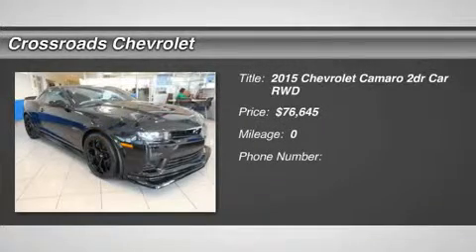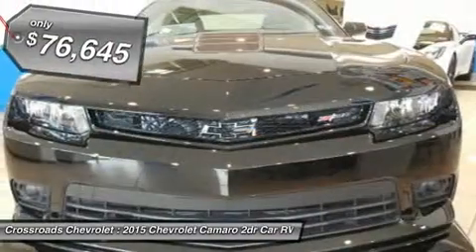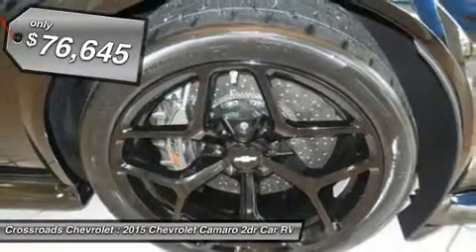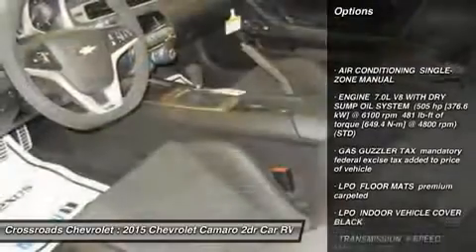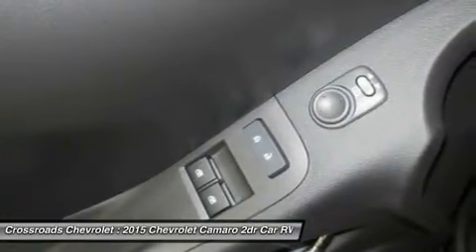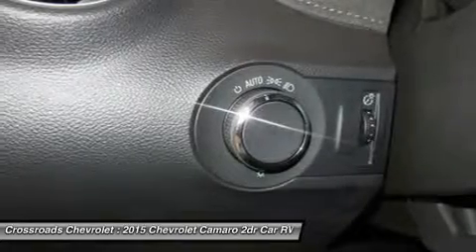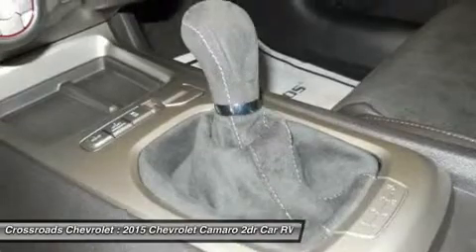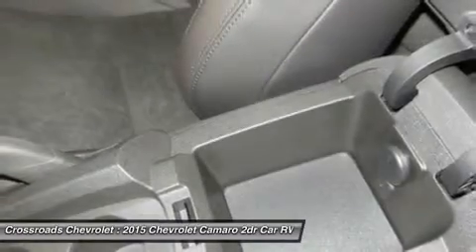2015 CHEVROLET CAMARO Mt. Hope, WV 150355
2015 CHEVROLET CAMARO Mt. Hope, WV
Stock# 150355

Crossroads Chevrolet
191 Crossroads Dr.

NEW!! Automatic Headlights, Power Mirror(s), Intermittent Wipers, AM/FM Stereo, CD Player, MP3 Player, Auxiliary Audio Input, Satellite Radio, Bluetooth Connection, Steering Wheel Audio Controls, Leather Seats, Power Driver Seat, Power Passenger Seat, Floor Mats, Adjustable Steering Wheel, Power Door Locks, Keyless Entry, Power Windows, Cruise Control, Remote Trunk Release, Engine Immobilizer, Rear Defrost, Power Outlet, Driver Vanity Mirror, Passenger Vanity Mirror, Front Reading Lamps, Traction Control, Stability Control, Daytime Running Lights, Driver Air Bag, Passenger Air Bag, Front Side Air Bag, Front Head Air Bag, Rear Head Air Bag, Passenger Air Bag Sensor, Telematics, Navigation from Telematics, Emergency Trunk Release, Tire Pressure Monitor, and more!